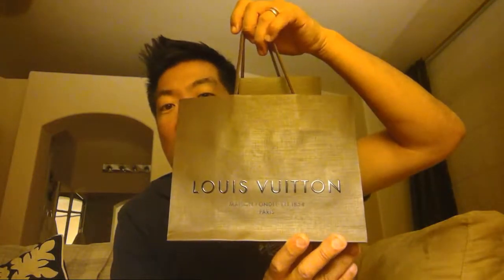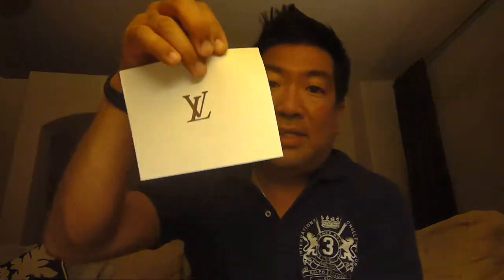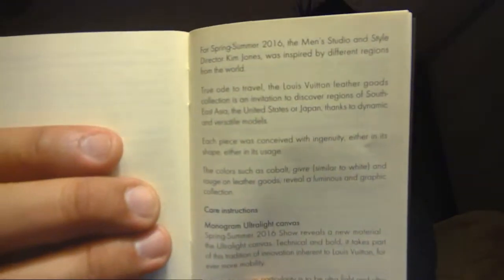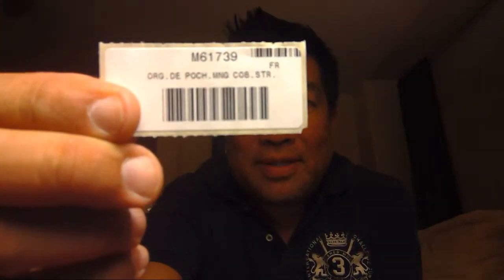New SLG reveal!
I purchased this limited edition piece over the phone with my SA and picked it up this afternoon!